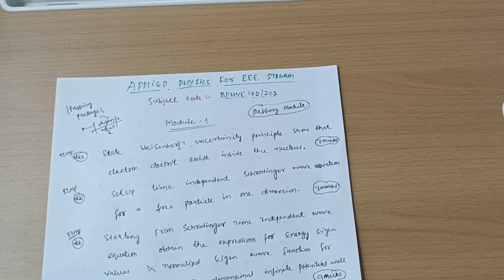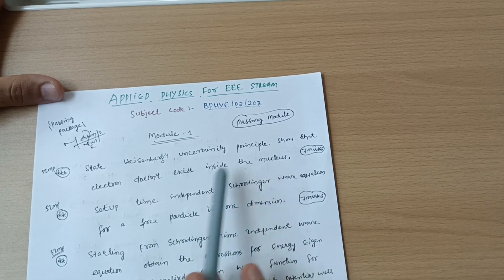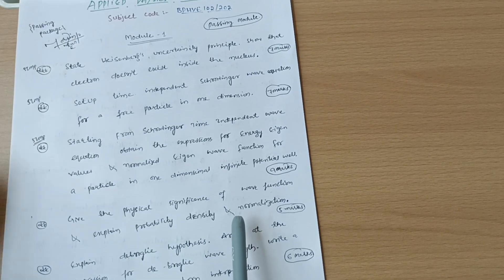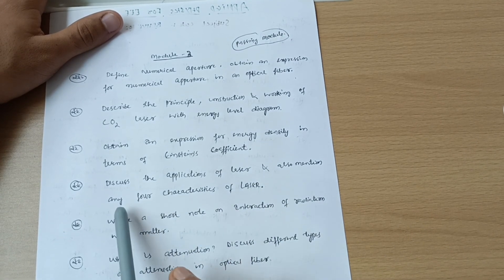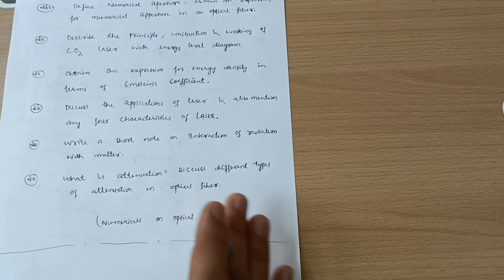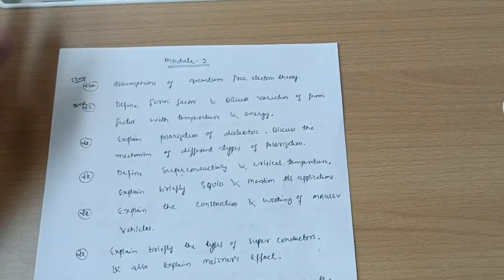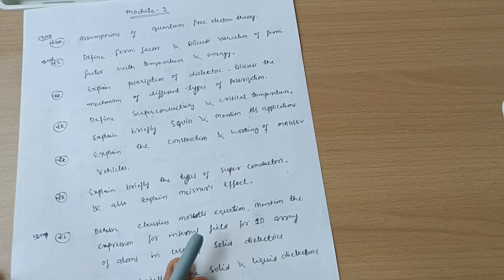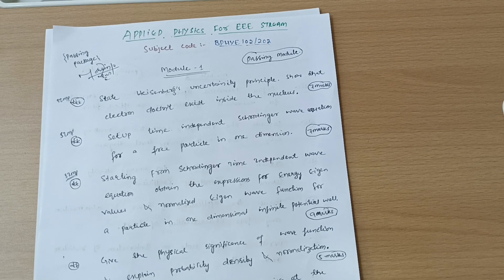Applied Physics EEE Stream Important Questions|VTU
Applied Physics For EEE Stream Vtu|BPHYE102/202 ✌️

Your Queries,
applied physics for eee stream
BPHYE102
BPHYE202
BPHYE202 vtu
BPHYE102 VTU
BPHYE102/202
VTU BPHYE202
VTU BPHYE102
Applied physics vtu
vtu
vtu applied physics
applied physics important questions
applied physics eee stream important questions
applied physics important questions vtu
physics important questions vtu
how to pass physics in engineering